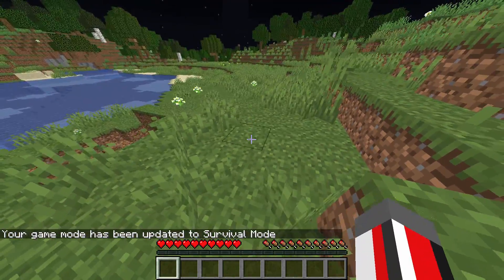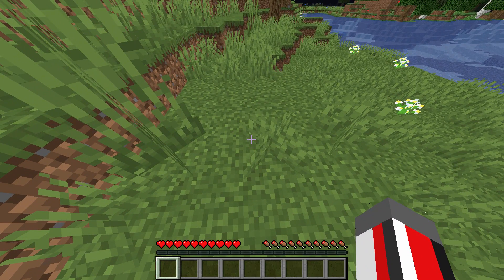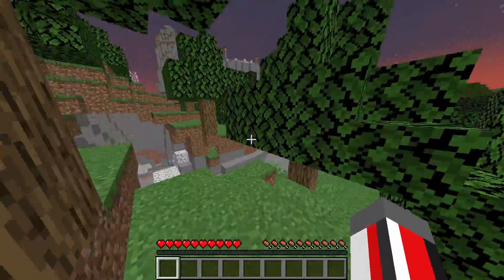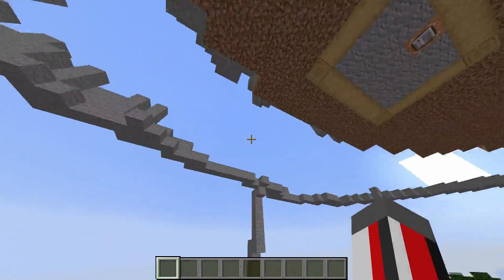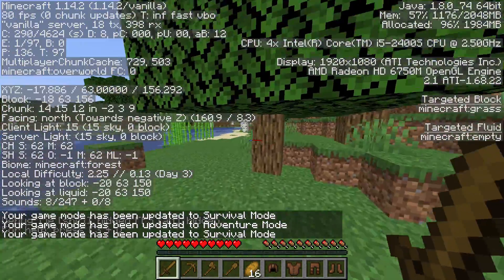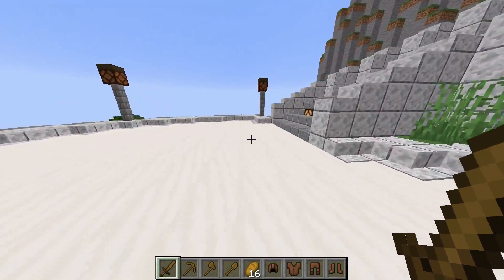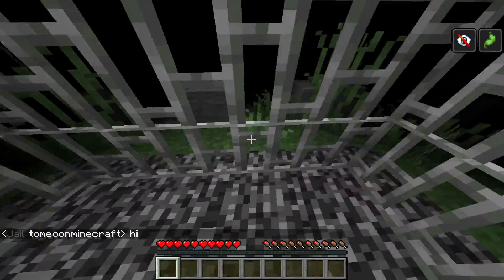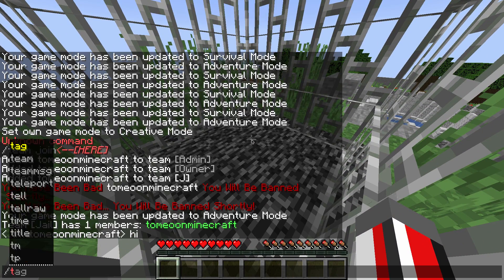Hollow Dawn Public Server Season 1 Episode 2 uploading daily starting today!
Ip: hollowdawn.apexmc.co:25584